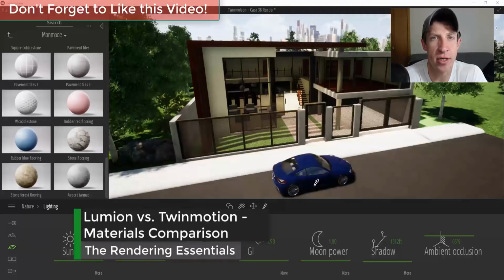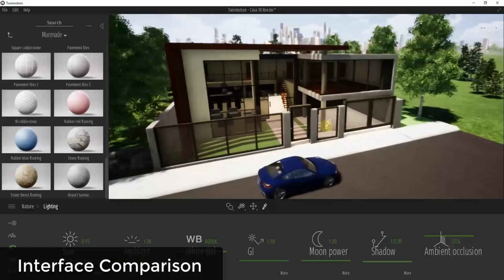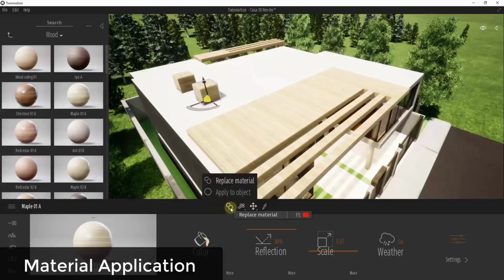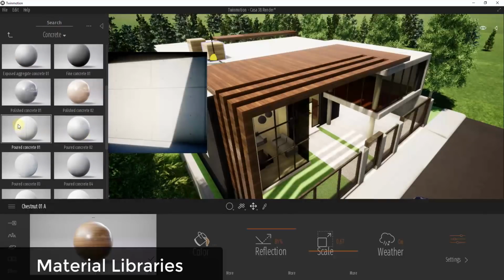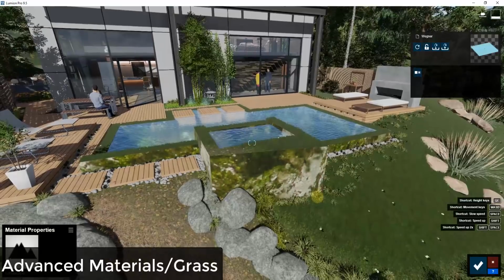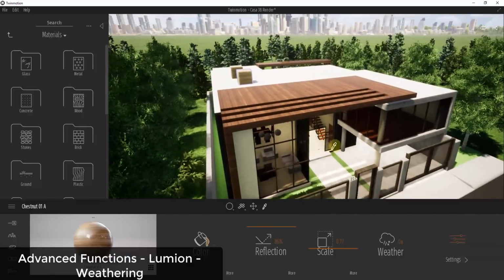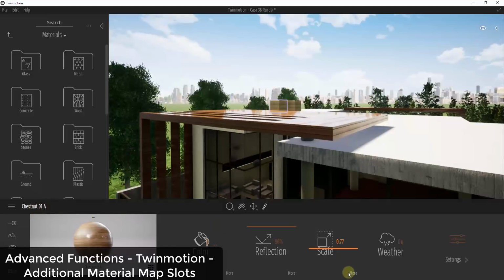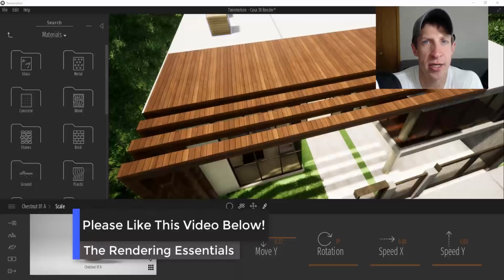LUMION vs. TWINMOTION - Material and Texture Feature Comparison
In this video, we're going to do a comparison between Lumion and Twinmotion's material libraries and texture editing abilities! Take a look and let me know which one you like better!